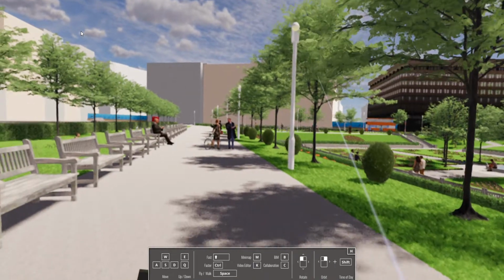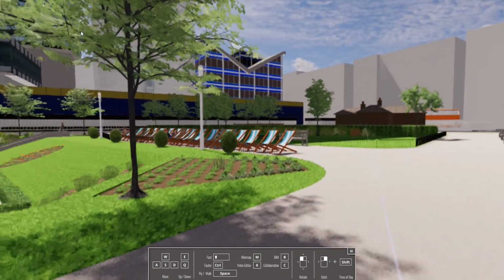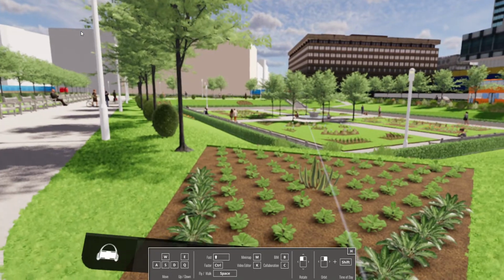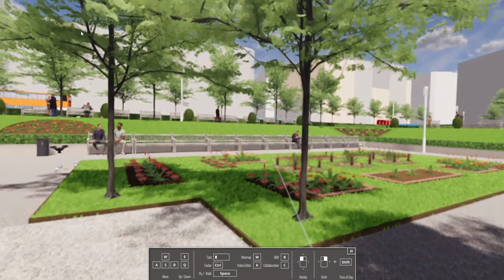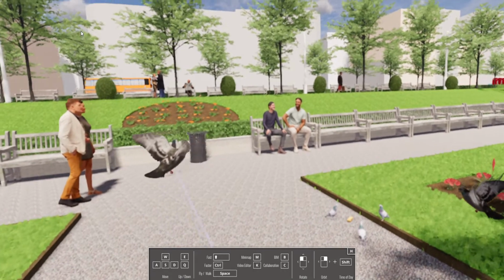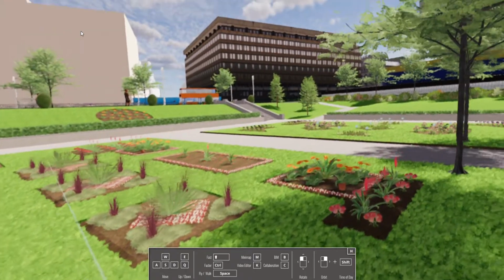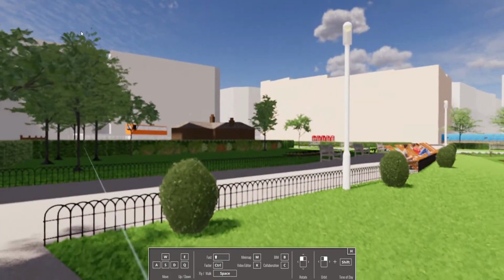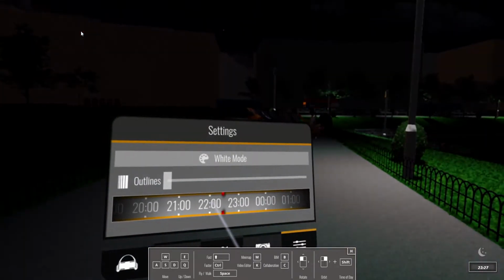Piccadilly Gardens Manchester VR commentary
Mark Jackson, Place Jam®, provides commentary over the creation of the former sunken gardens of Piccadilly Gardens, whilst wandering around it in VR. Please excuse the jerky movement!